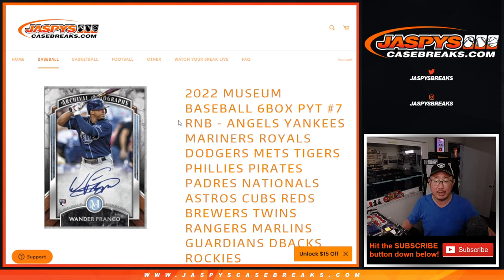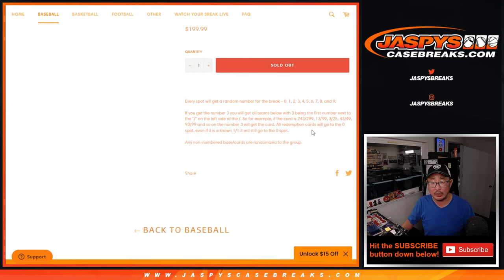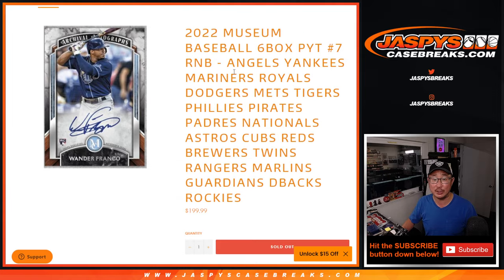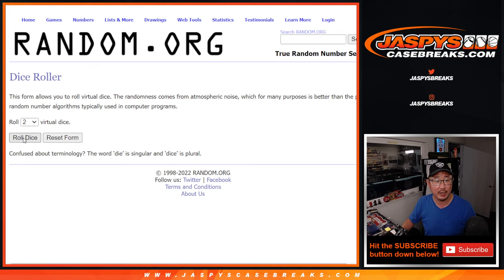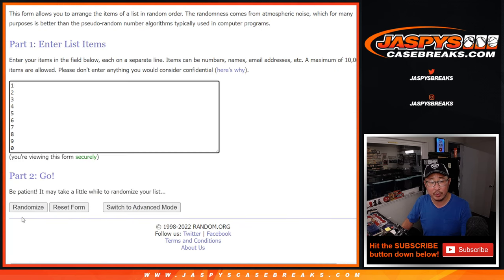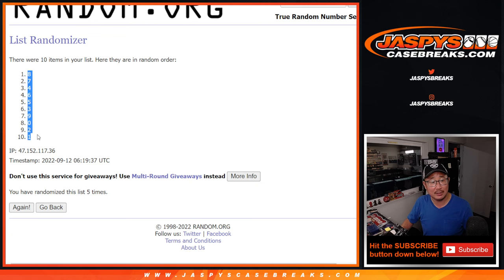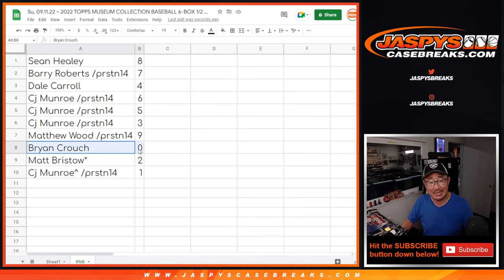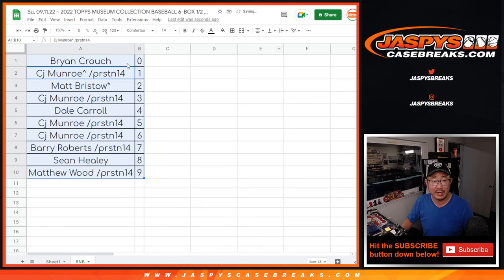RNB ~ Su, 09.11.22 ~ 2022 TOPPS MUSEUM COLLECTION BASEBALL 6-BOX 1/2 CASE BREAK #7 *PYT*